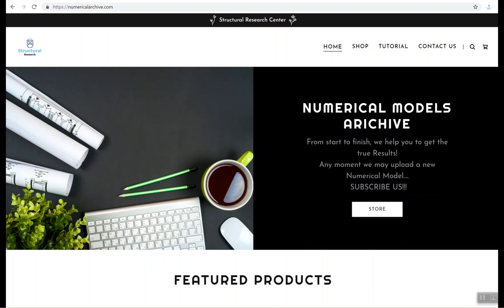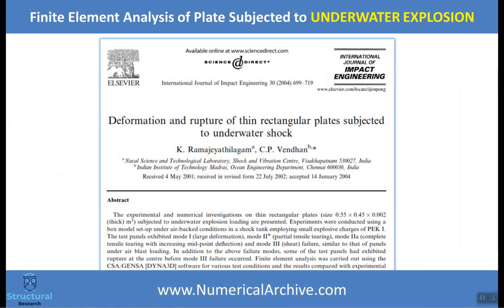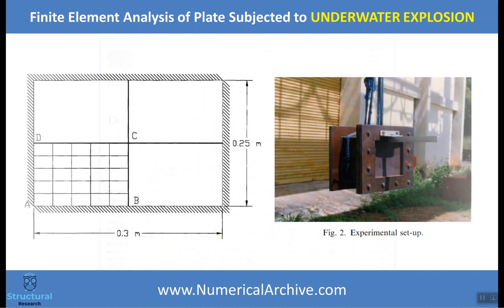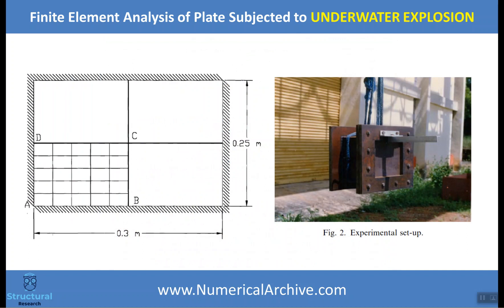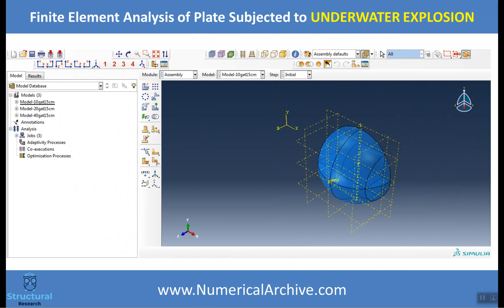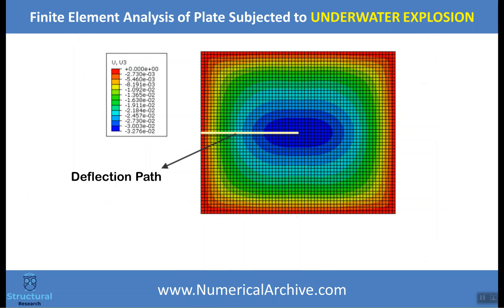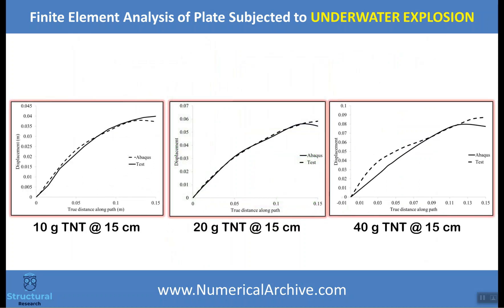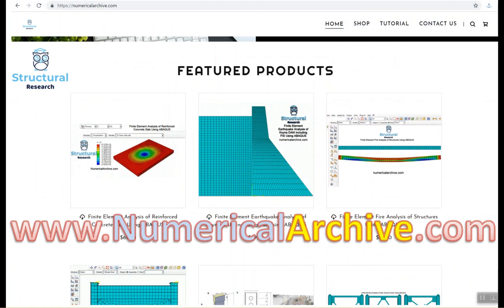Finite Element Analysis of Plate Subjected to UNDERWATER EXPLOSION Using ABAQUS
Underwater Explosion (UNDEX) is one of the most destructive phenomena in offshore and coastal structures. Therefore, any country connected to free waters requires foresight regarding retrofit of offshore ship and structures. Although, designing a structure based on explosive loads is not affordable, investigating the waves caused by explosion and their destructive effects could take into account some considerations in locating and constructing of these structures, so that, the minimum destruction would occur.  in this file (CAE file) we present 3 numerical models including 3 type of charge mass, to use it you need to install ABAQUS software version 6.14.1 or higher on your computer.